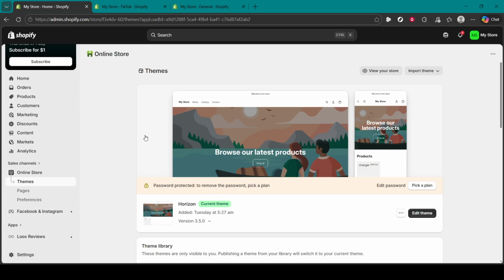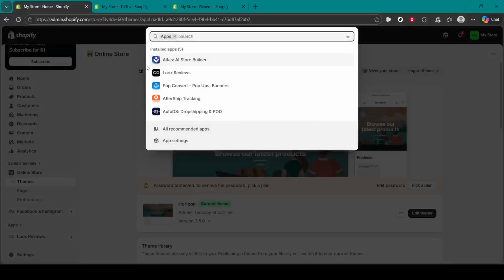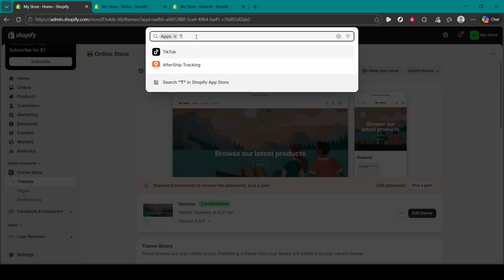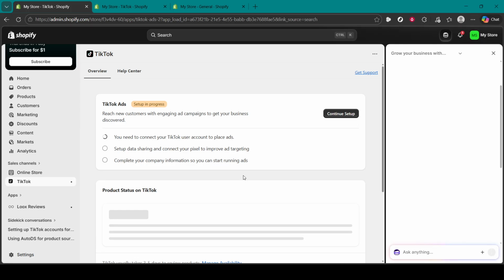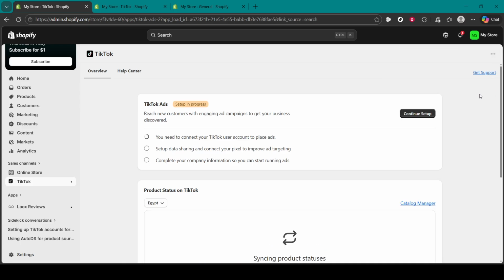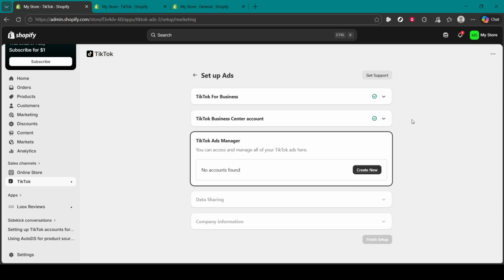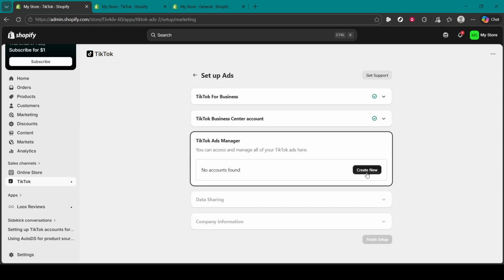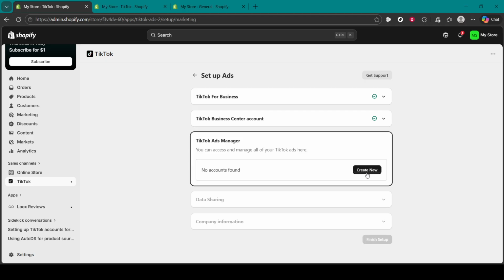How To Run TikTok Ads For Shopify Dropshipping (Easiest Way) (2026 Guide)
Scale your winning products to the moon with this definitive 2026 guide on how to run TikTok ads for Shopify dropshipping. TikTok’s algorithm has evolved, and in 2026, "Broad Targeting" and "Creative Testing" are the keys to a high-ROI B2B or retail brand. We walk you through the updated Shopify Admin and hPanel to show you the most direct way to connect the official TikTok for Business app and sync your product catalog for TikTok Shop integration.

This tutorial demonstrates the essential 2026 "No-Code" setup: from creating your TikTok Ads Manager account to installing the TikTok Pixel via Shopify’s "Customer Events" for 100% accurate attribution. You will learn the high-speed workflow for 2026, including how to use Smart Creative Ads, setting up "Complete Payment" optimization, and the exact budget strategy for the "Testing Phase." We also cover the critical 2026 requirements for Spark Ads, using the "TikTok Creative Center" to find trending sounds, and how to scale your winning sets without resetting the learning phase. From avoiding "Ad Fatigue" to ensuring your landing pages load at lightning speed, this walkthrough provides the most direct path to a viral Shopify store.